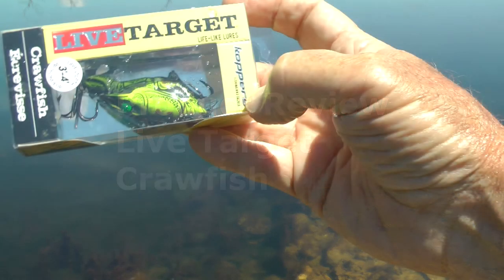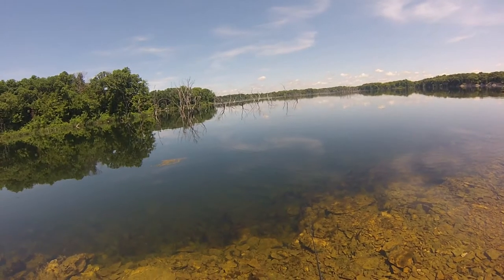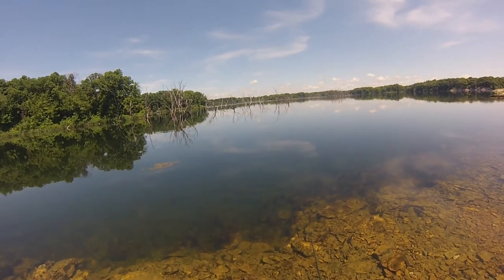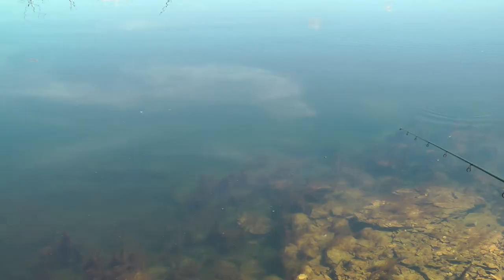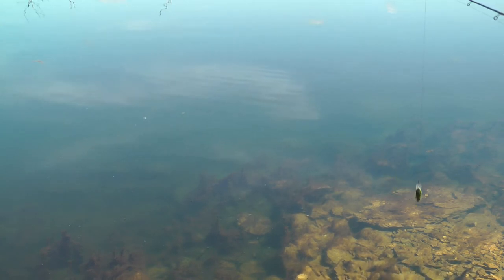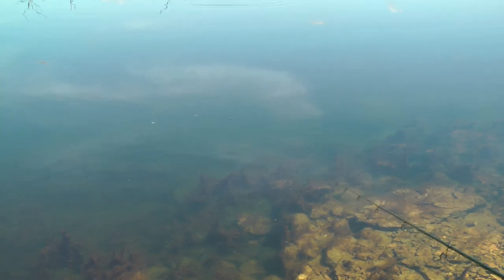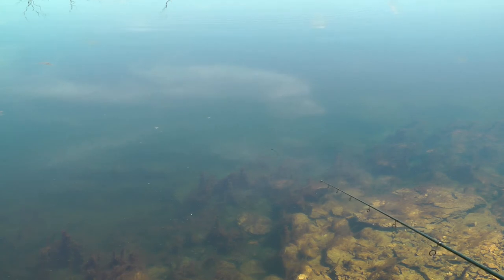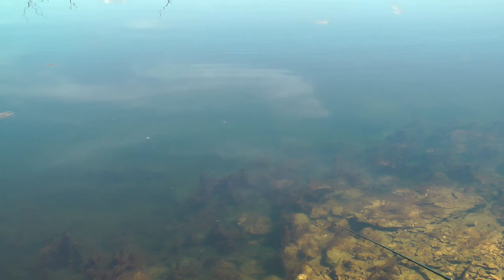WillCFish review baits for Smallmouth Bass fishing in lakes or rivers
Click link to view my "Best and Worst snap swivels" video:
Here is my product review of a nice bait that will attract fish. It has a  nice tight action and looks like a crayfish.